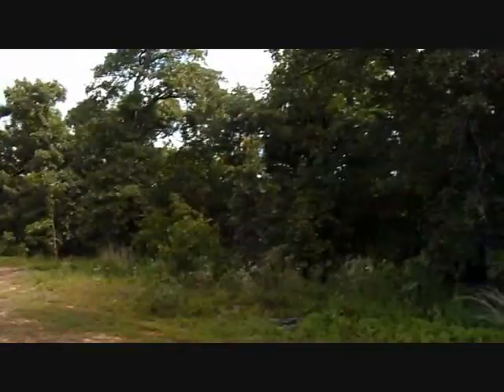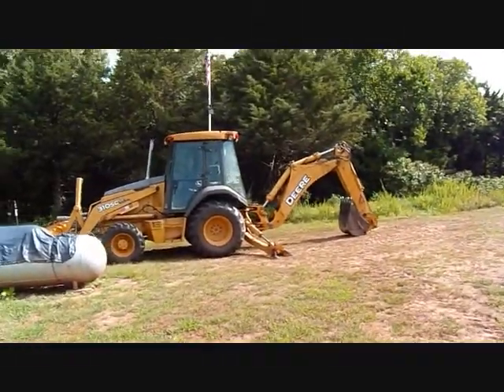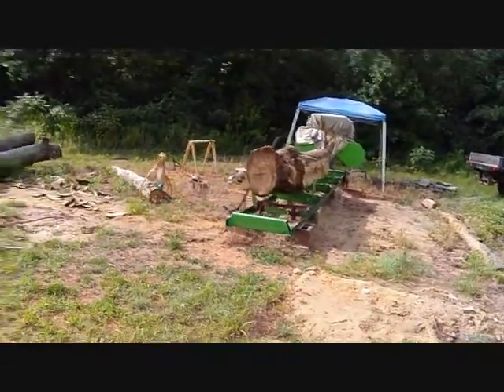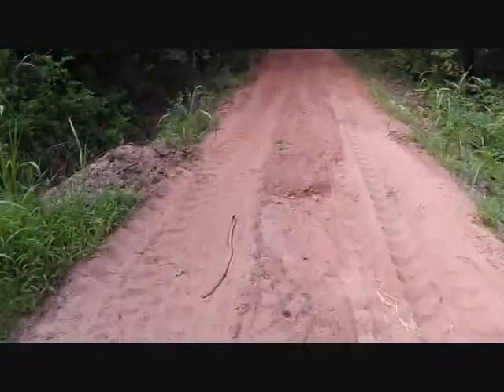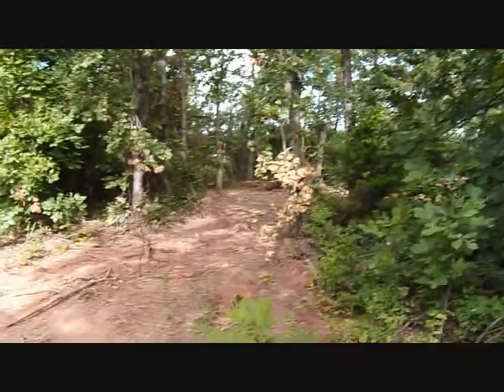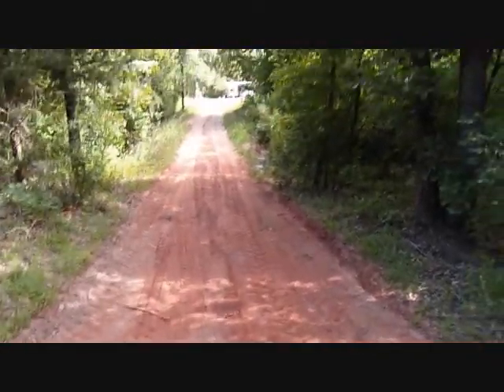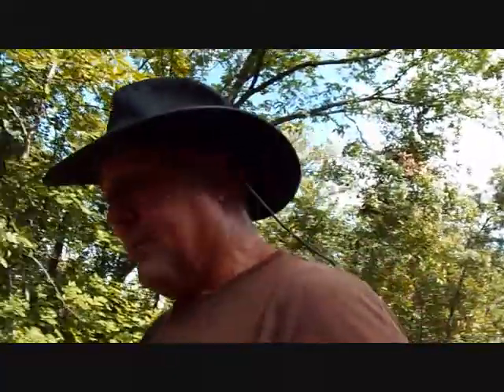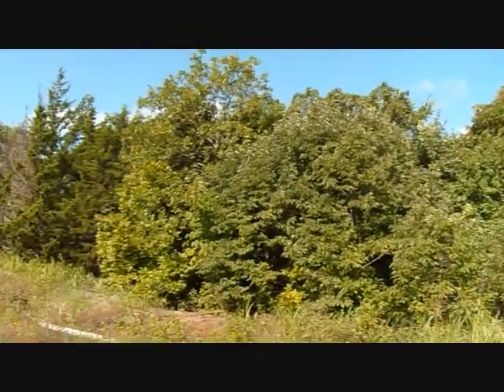# 71 Floor Talk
Talking about my subfloor.